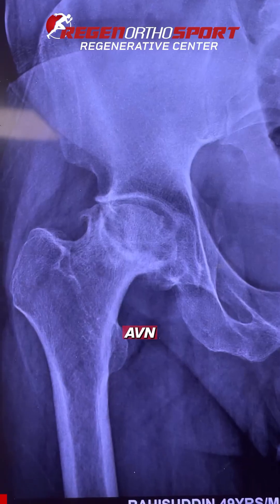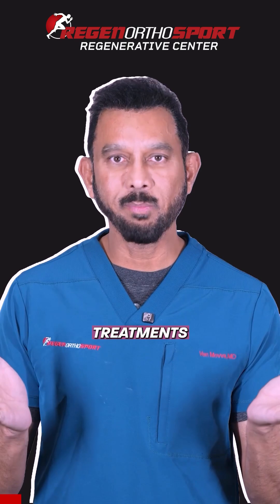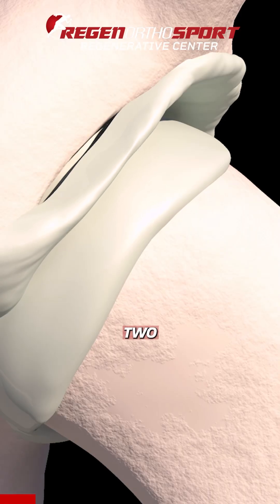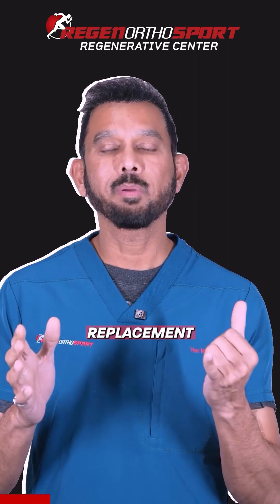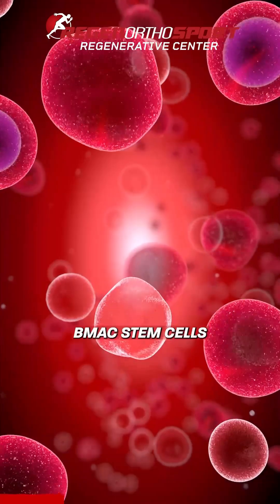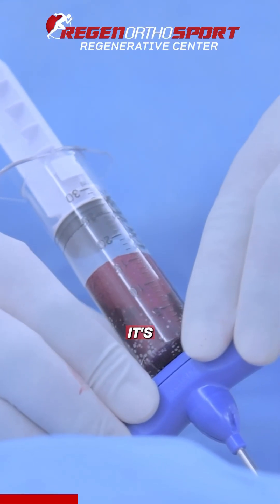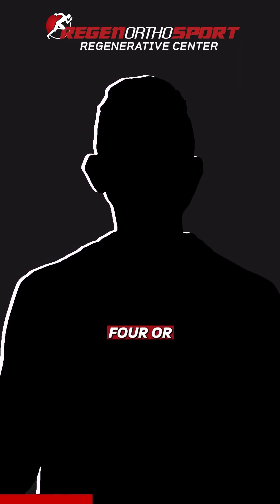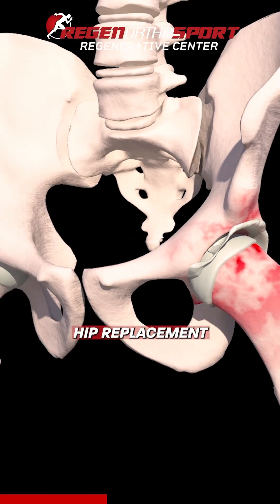AVN Treatment: Can You Avoid Hip Replacement? | PRP, Stem Cell & Non-Surgical Options Explained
In this video, Dr. Movva from RegenOrthoSport explains how non-surgical treatments like PRP and bone marrow stem cells can effectively treat AVN stages 1, 2, and 3—helping manage joint pain and slow disease progression.

Only stage 4 AVN typically requires surgery. The earlier it’s caught, the better the outcome without invasive procedures.

RegenOrthoSport provides advanced, evidence-based care for arthritis, sports injuries, and joint degeneration—without going under the knife.

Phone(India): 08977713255